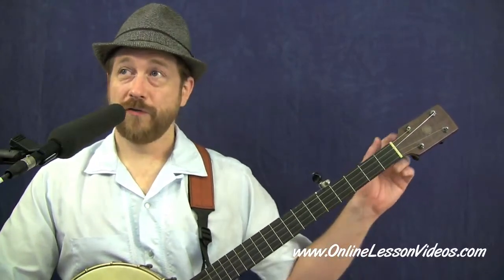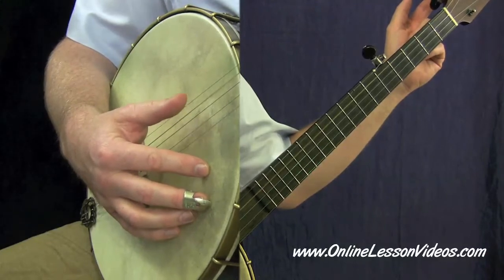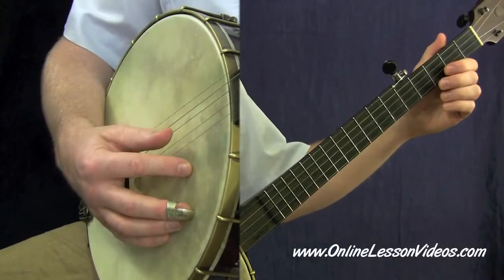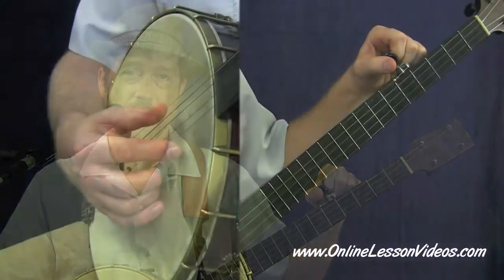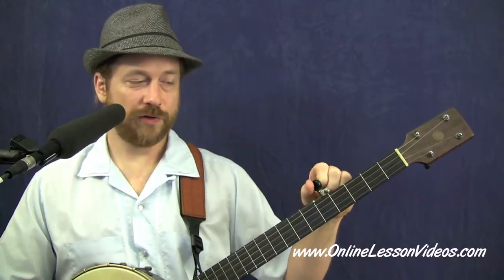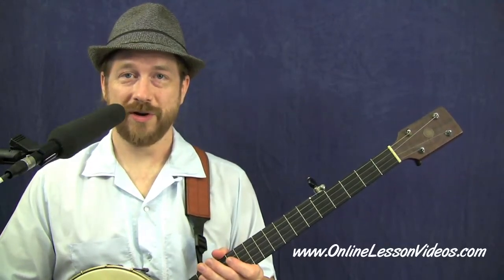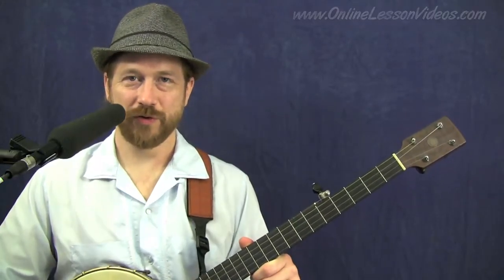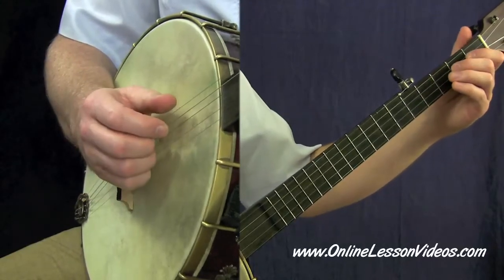Clawhammer Banjo Lessons - (Frailing Banjo) - Reubens Train taught by Ryan Spearman